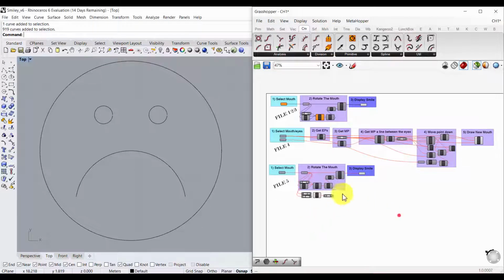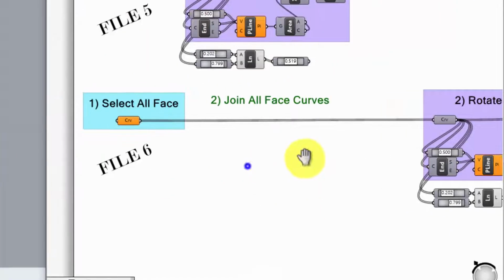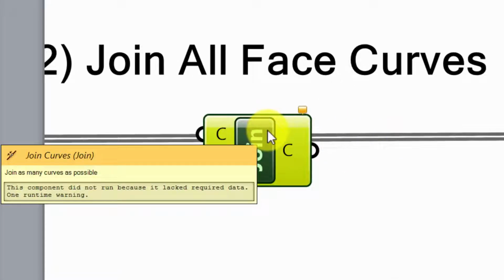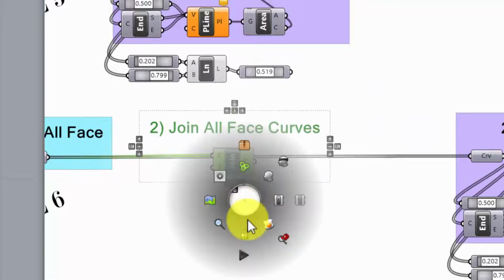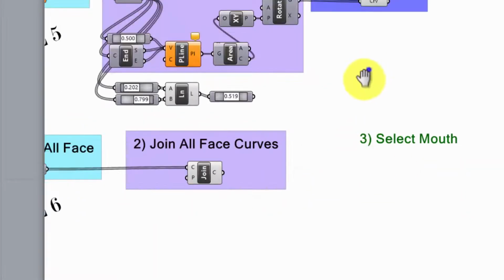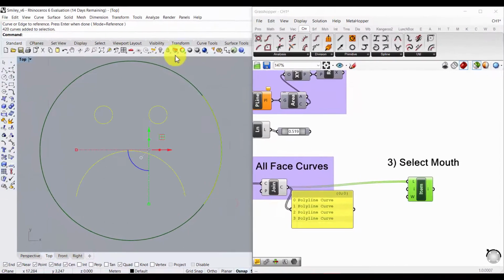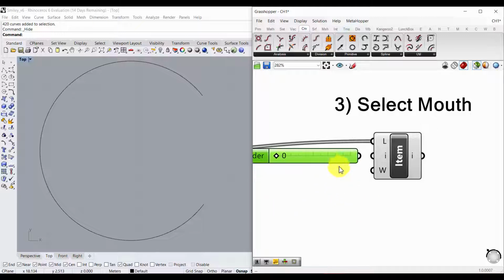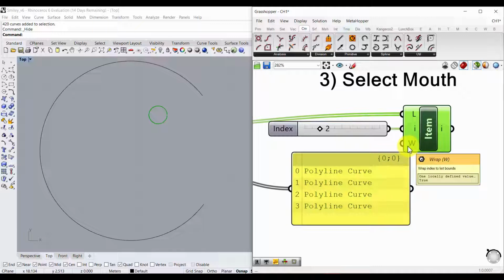Selecting List Items Manually | Computational Engineering Basics | Part 23